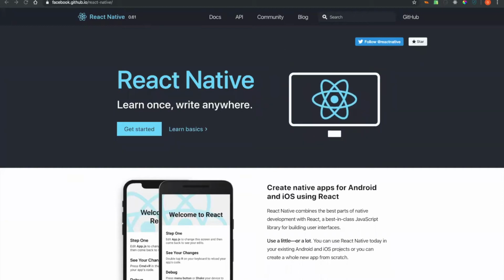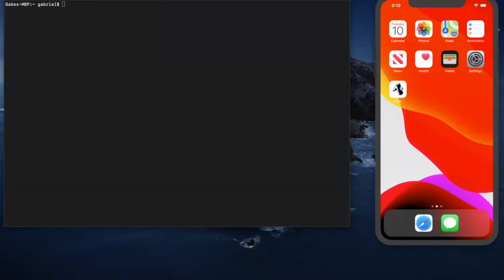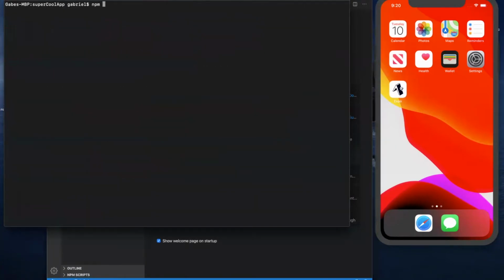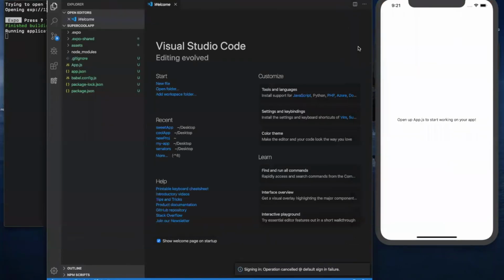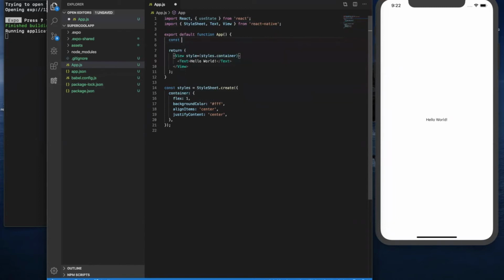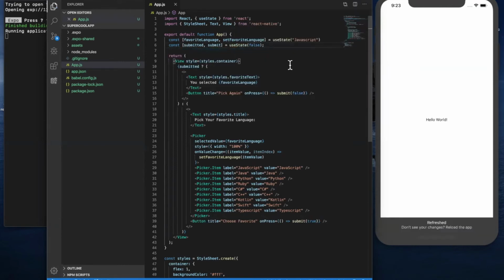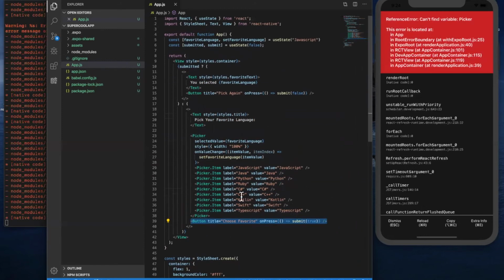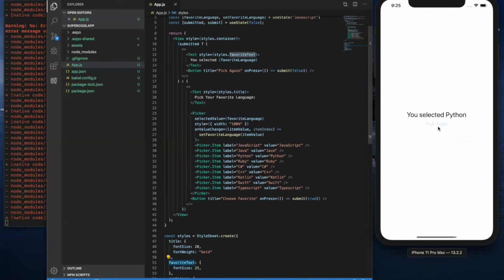Gettings Started with React Native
For one of my recent school projects I was asked to take time to learn something new - to develop a new skill or explore a new technology.  I have been developing with React for over a year now, and I really love it, so I decided it was time to take the plunge into React Native.